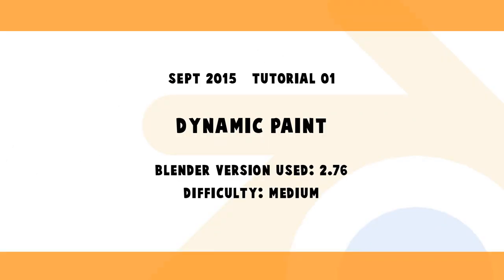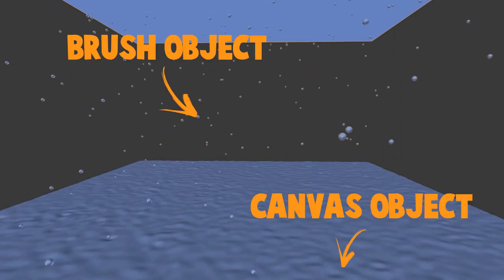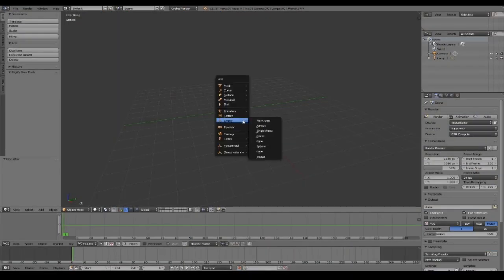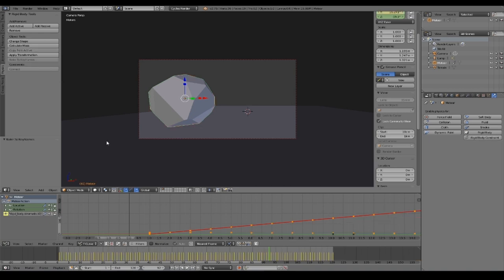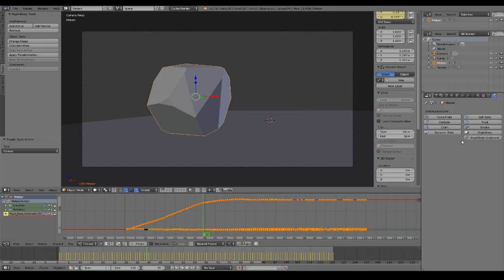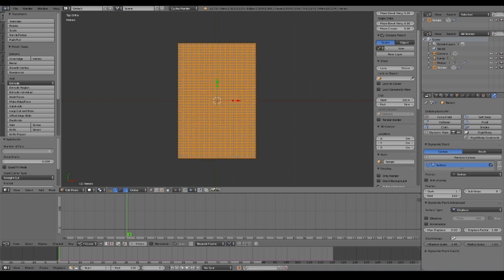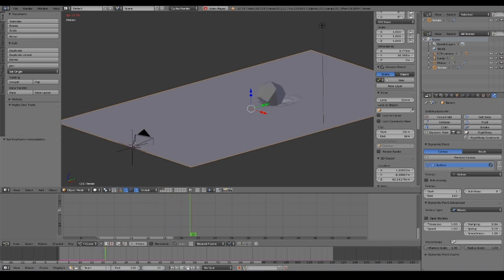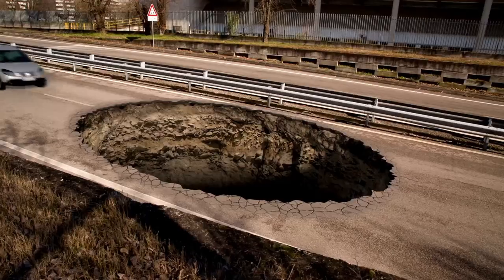How to use Dynamic paint in Blender 3D (Basic Tutorial)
Welcome to the first tutorial of this new series "From Zero to Zen"!

In this first episode we will talk about DYNAMIC PAINT in Blender.

Have fun!

Let us know what would you like to see in the next tutorials, ok? :)

Made by